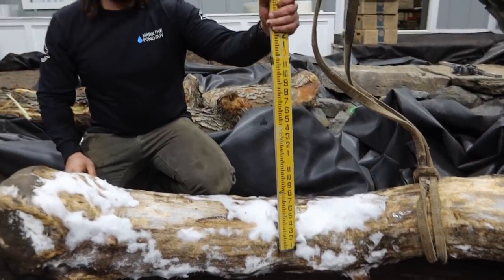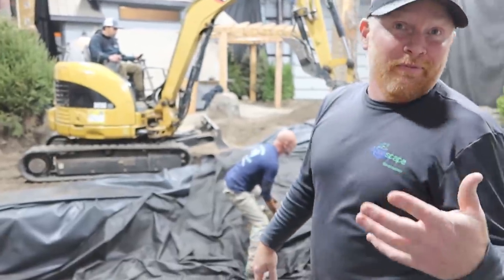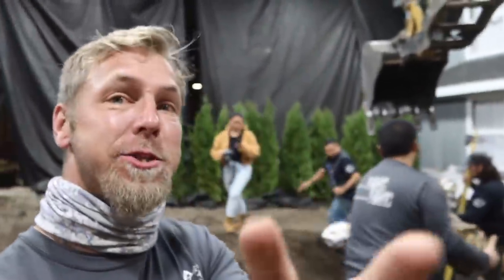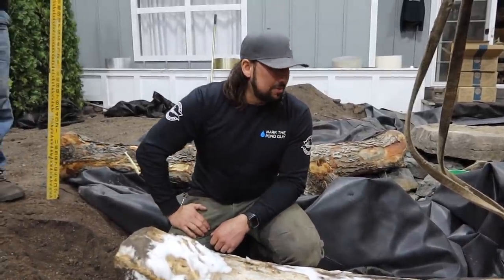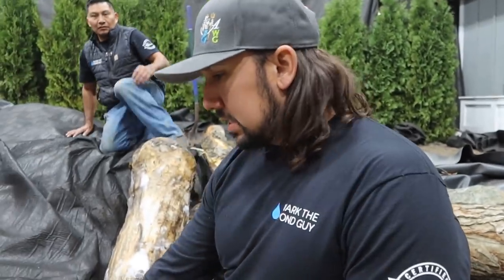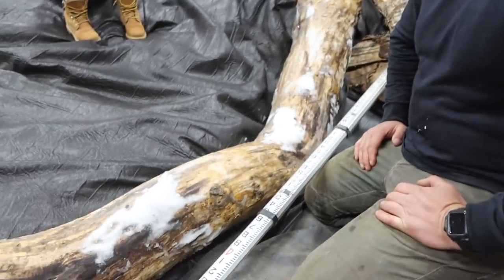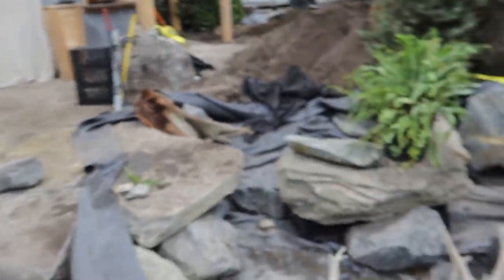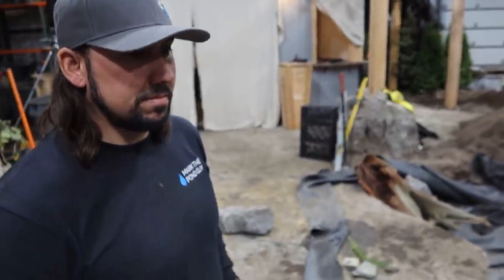Log Jam for *TROUT POND*: Mark The Pond Guy - Part 2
Dan dry sets a large wood element to create a natural log jam you would see in a real trout stream. To create an aggressive current in this pond, it's going to require a flow of over 30,000 GPH!